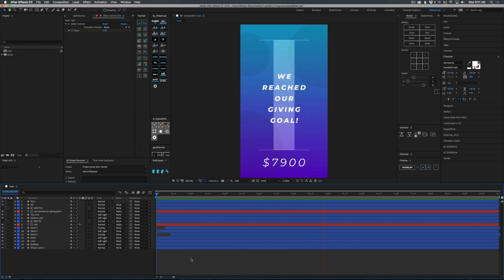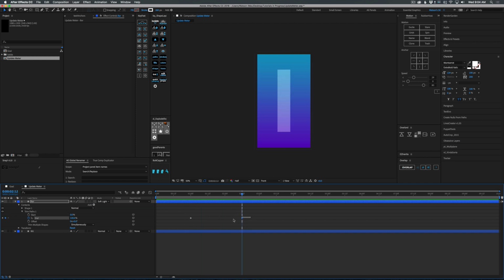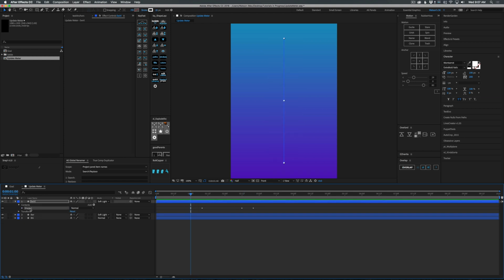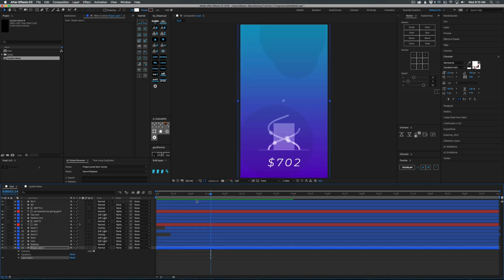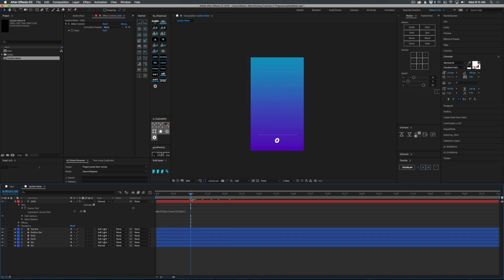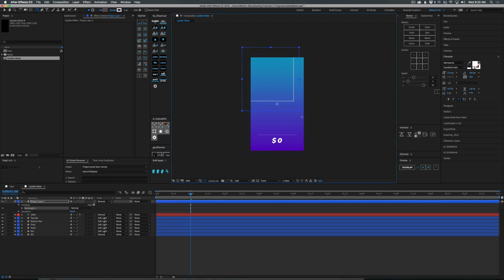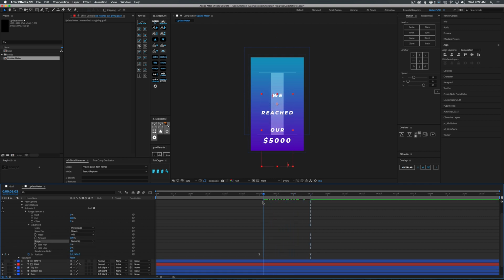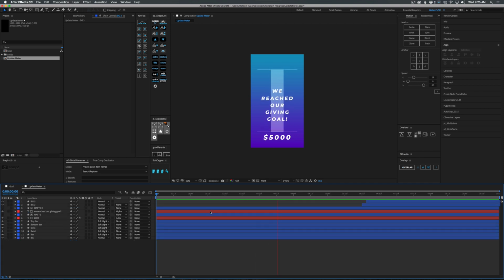Learn How to Create Animated Update Meters